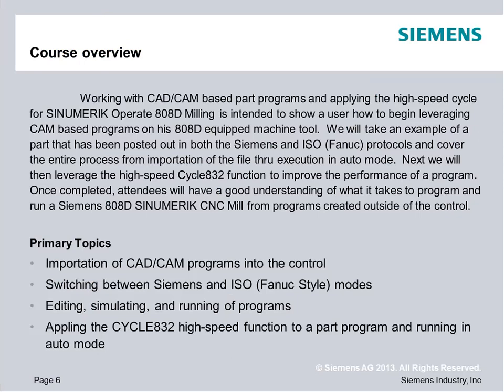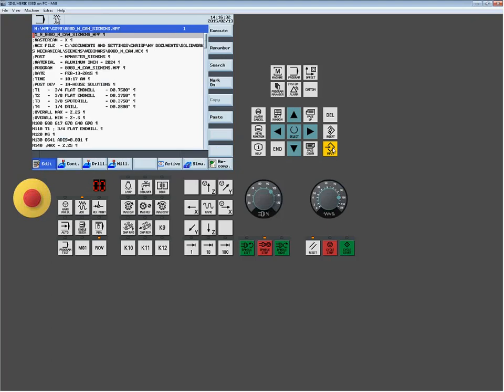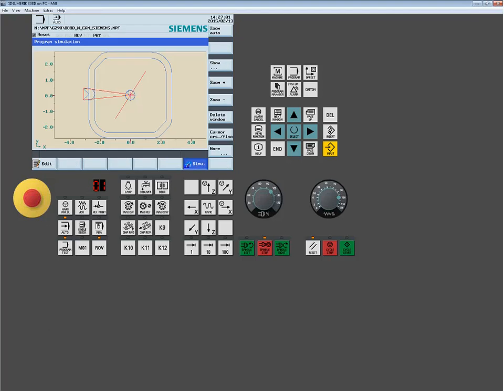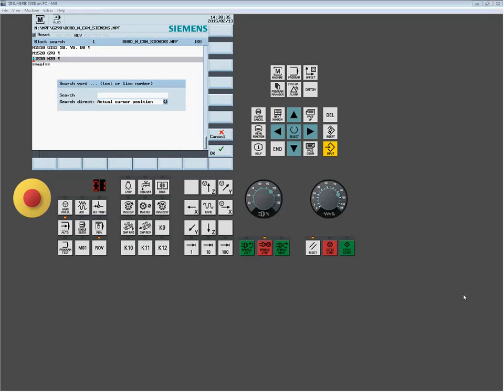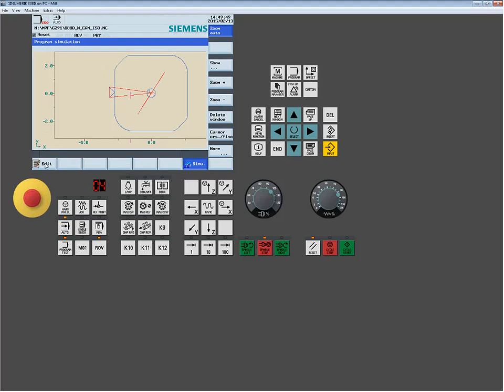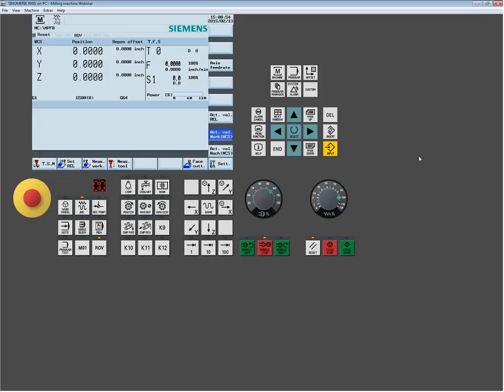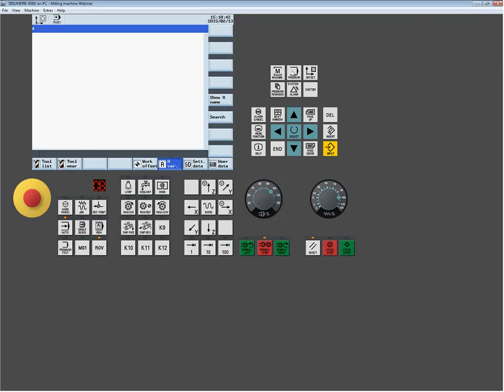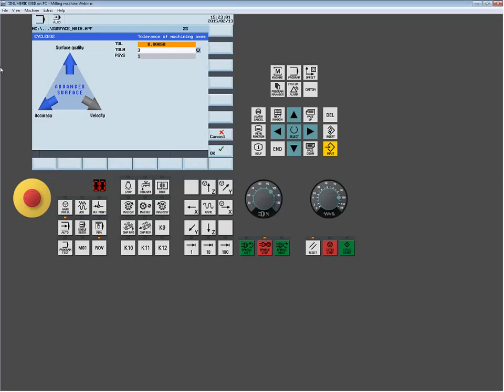808D Milling Working with CAM Programs and the High Speed Cycle832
Working with CAD/CAM based part programs and applying the high-speed cycle for SINUMERIK Operate 808D Milling is intended to show a user how to begin leveraging CAM based programs on his 808D equipped machine tool.  We will take an example of a part that has been posted out in both the Siemens and ISO (Fanuc) protocols and cover the entire process from importation of the file thru execution in auto mode.  Next we will then leverage the high-speed Cycle832 function to improve the performance of a program.  Once completed, attendees will have a good understanding of what it takes to program and run a Siemens 808D SINUMERIK CNC Mill from programs created outside of the control.